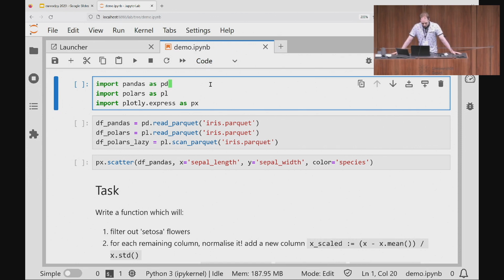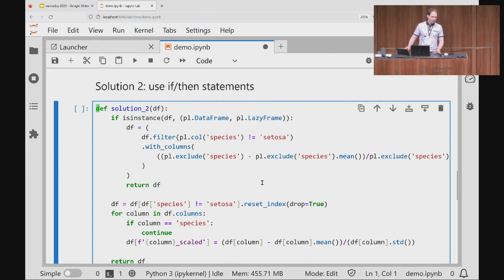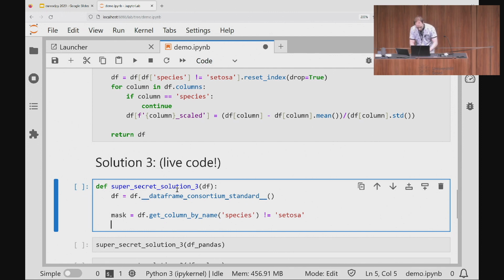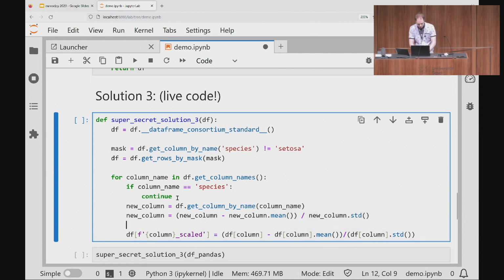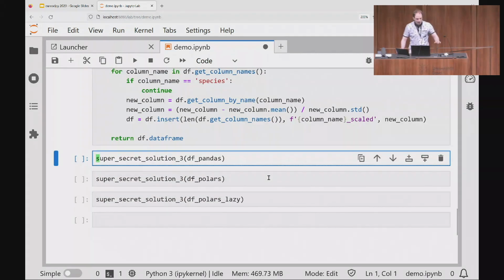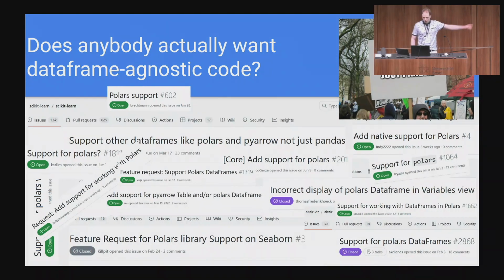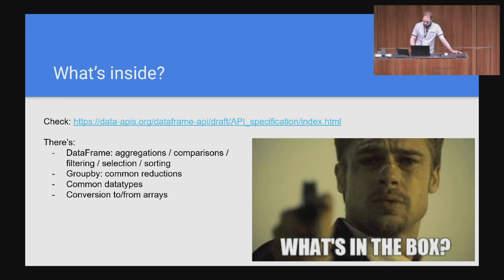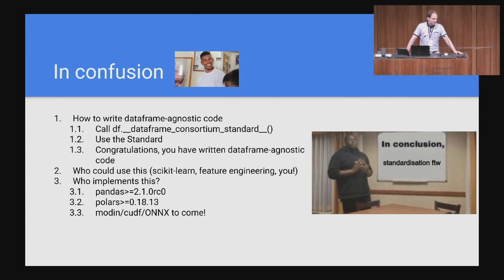EuroSciPy 2023 - DataFrame-agnostic code: are we there yet?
Have you ever wanted to write a DataFrame-agnostic function, which should perform the same operation regardless of whether the input is pandas / polars / something else? Did you get stuck with special-casing to handle all the different APIs? All is good, the DataFrame Standard is here to help!